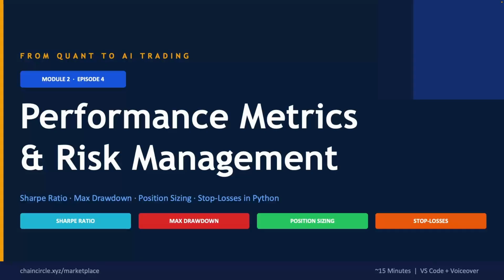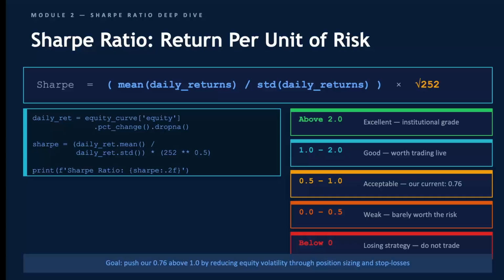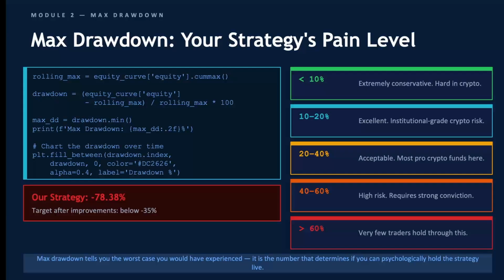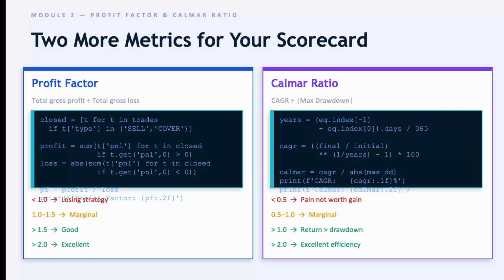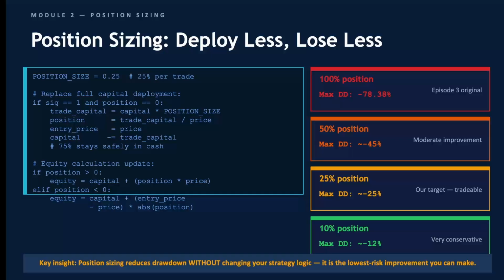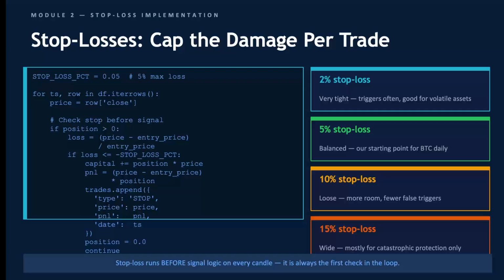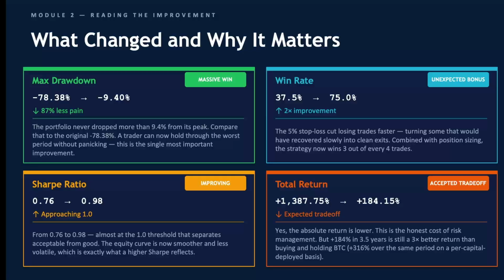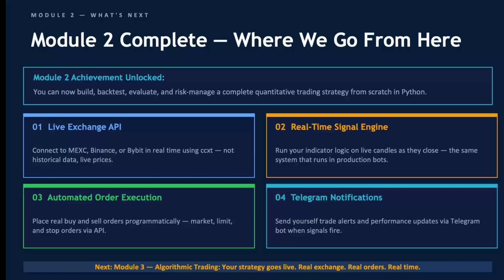AI Trading Bot Performance Metrics & Risk Management Explained | From Quant to AI Trading Ep. 4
Most people build a trading bot and jump straight to live trading —
without ever checking if it actually works. In Episode 4 of the
"From Quant to AI Trading" free course, we fix that.

In this episode, you'll learn:
✅ How to measure your backtest performance (Sharpe ratio, win rate, drawdown & more)
✅ How to manage risk so one bad trade doesn't wipe your account
✅ How to set stop-loss levels that match your strategy (2%, 5%, 10%, 15%)
✅ How to avoid the #1 mistake new algo traders make

Whether you're a complete beginner or already building bots,
this episode gives you the framework to trade smarter — not just faster.

🤖 ChainCircle — Solana Trading Bots & dApps Marketplace
🔗 chaincircle.xyz/marketplace

X/Twitter: _ChainCircle